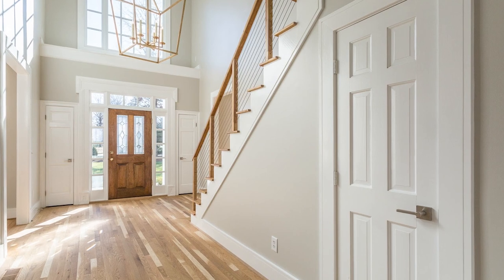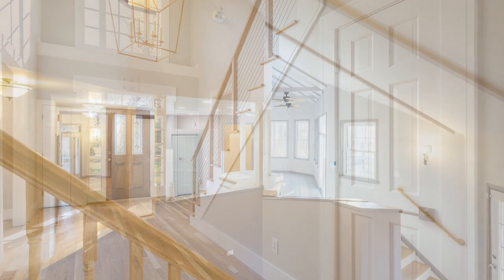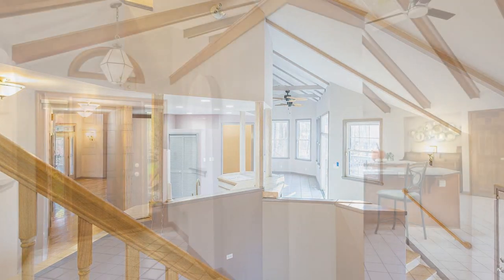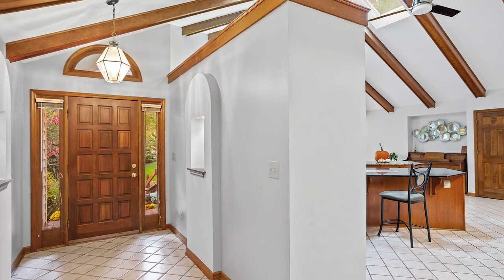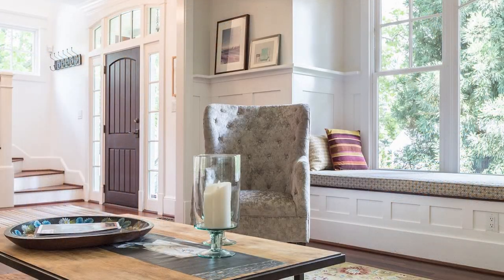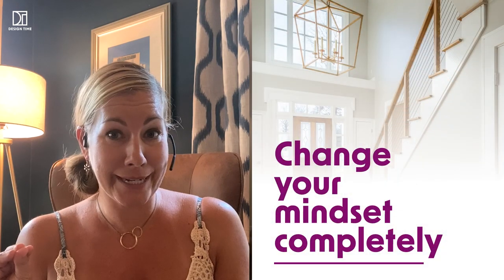Why a Foyer Shot is Super Important for First Impressions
Discover how a well-staged entryway can captivate hearts. ✨